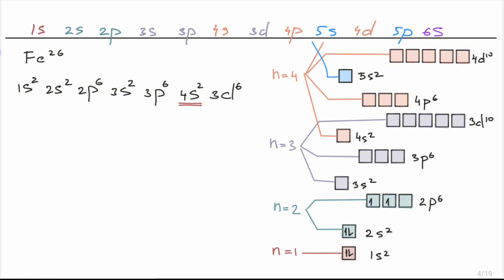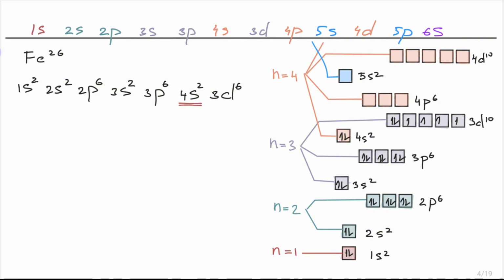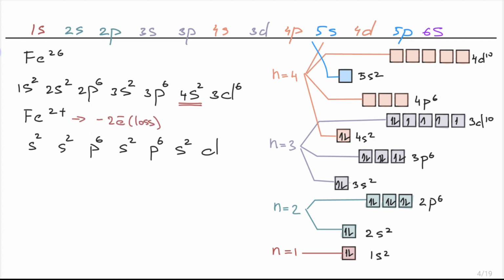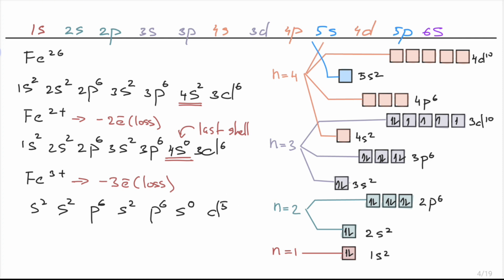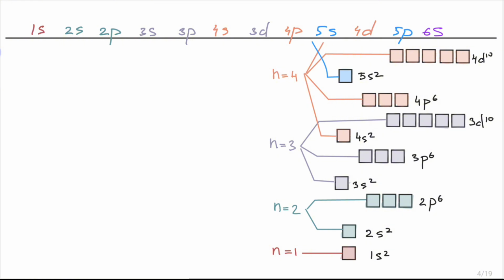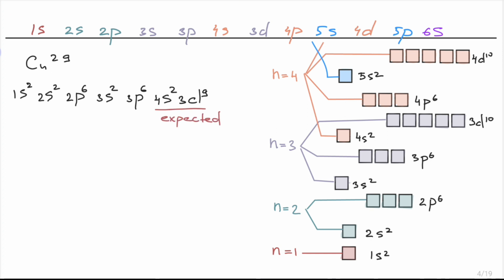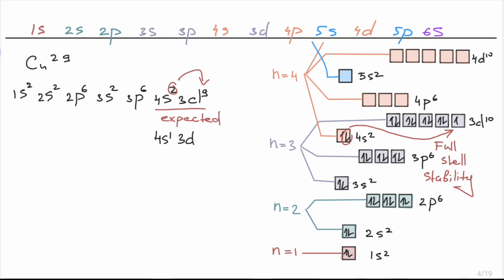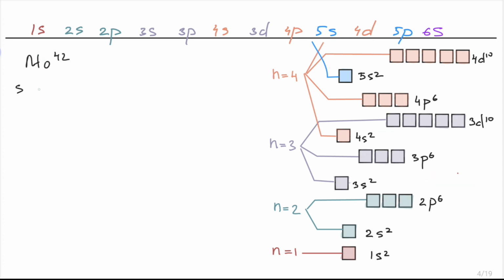Electron Configuration Exceptions (Cu, Mo and Fe2+/Fe3+)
Welcome to "Electron Configuration Exceptions," your go-to channel for unraveling the fascinating mysteries of atomic electron configurations, with a special focus on the exceptional cases of copper (Cu) and molybdenum (Mo). Join us on this electrifying journey through the periodic table as we delve into the peculiarities and exceptions that make these elements truly stand out.